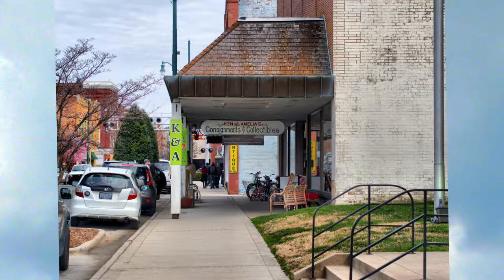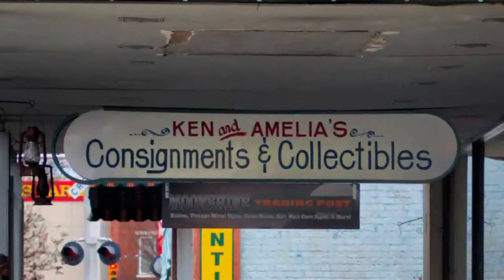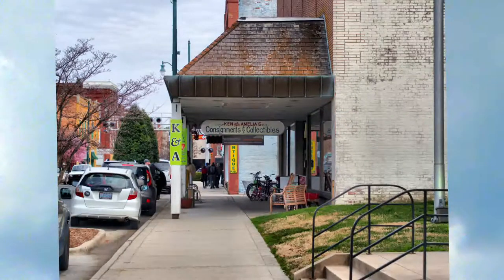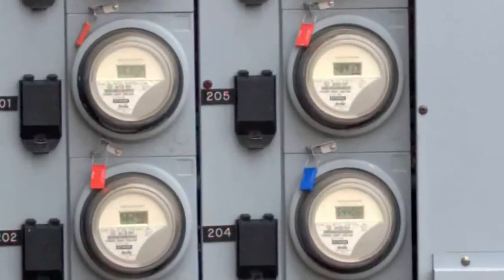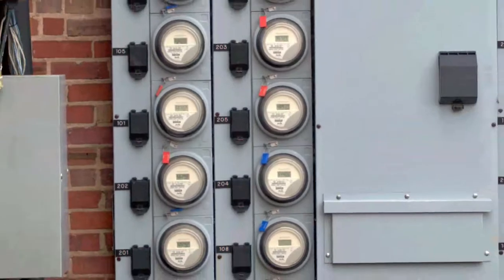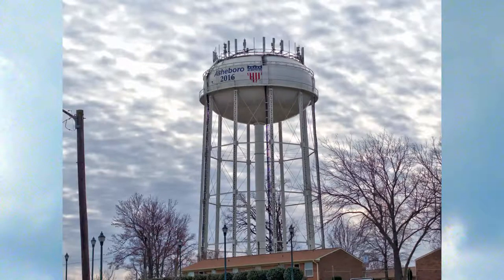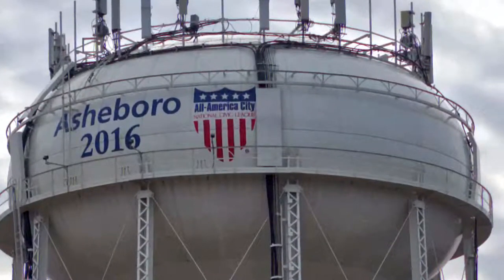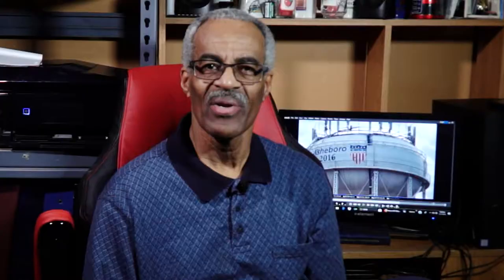Olympus 45mm 1.8 Part 2 How Sharp Is It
How Sharp is the Olympus 45mm 1.8 micro 4/3 portrait lens? In this part 2 of the 3 part test, I am showing you street scenes instead of portraits of people.